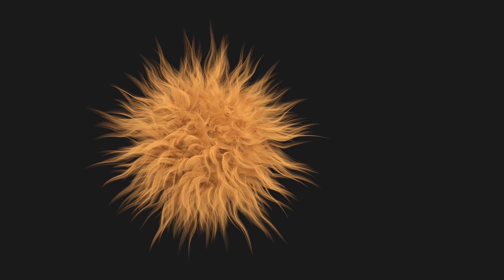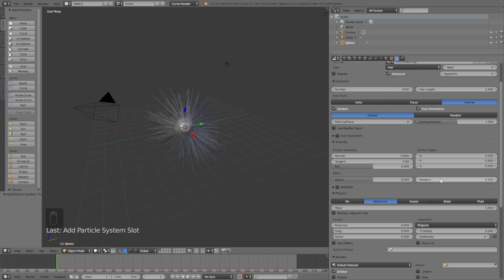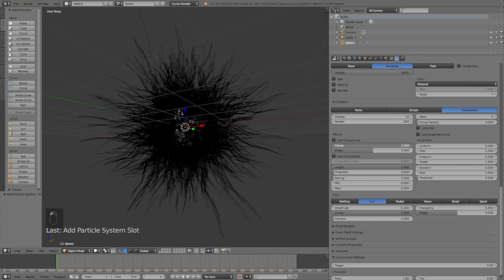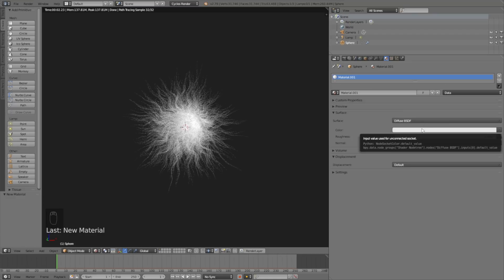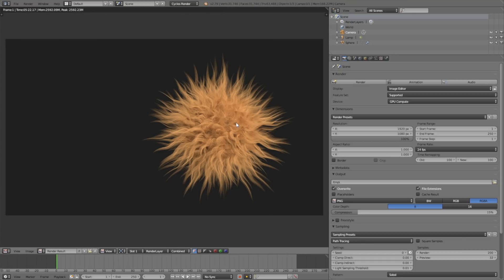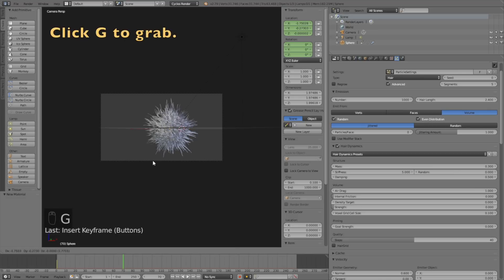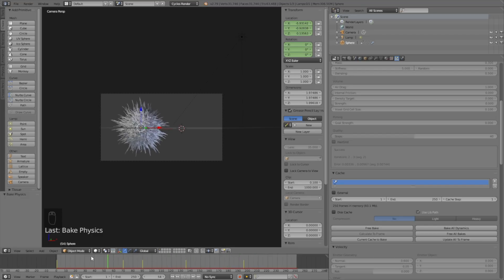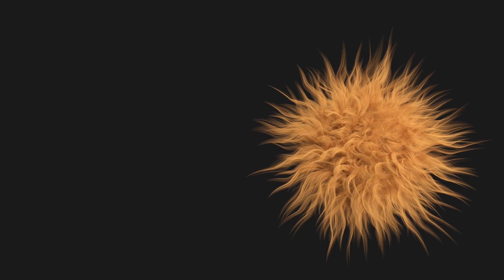[2.79] Blender Tutorial: Hair Simulations Made Simple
In this Blender animation tutorial I will teach you how to make advanced hair simulations in just a few minutes. More tutorials coming soon!